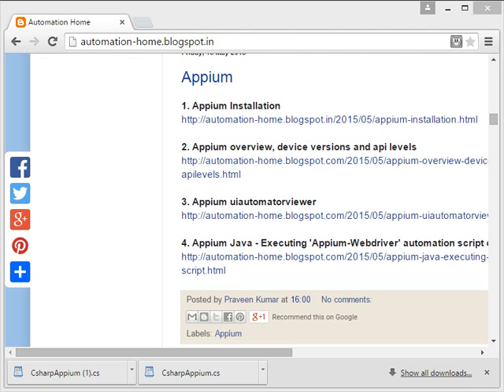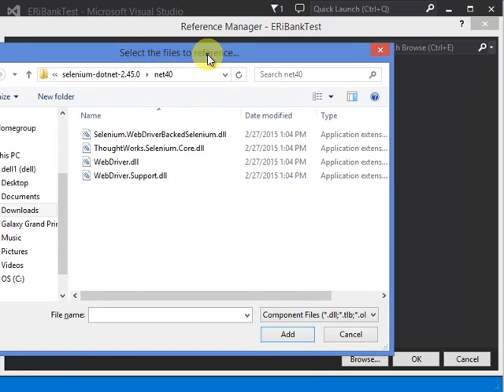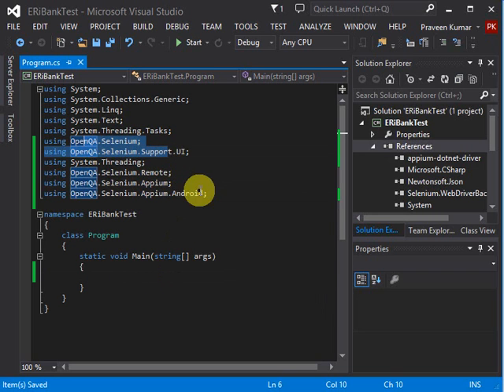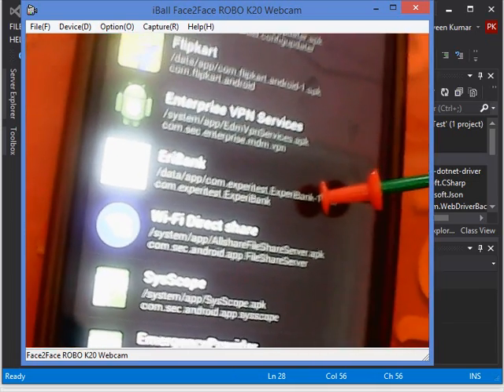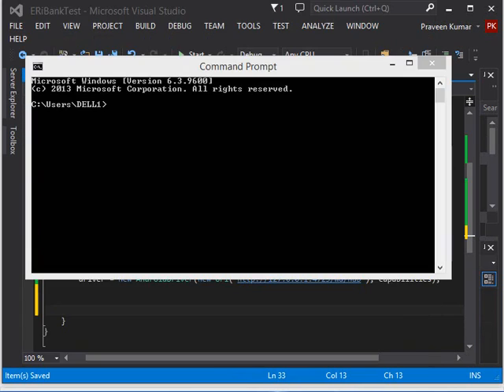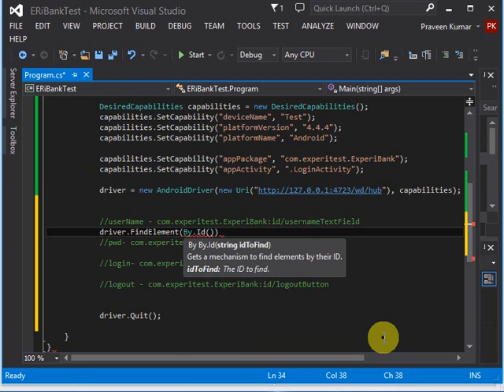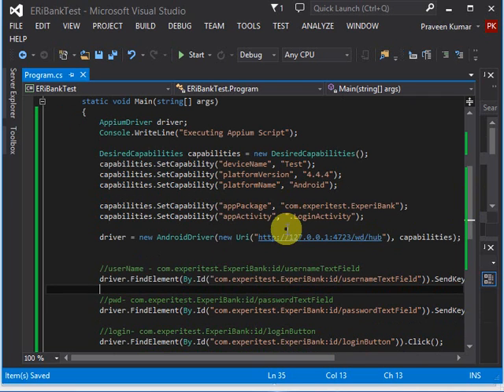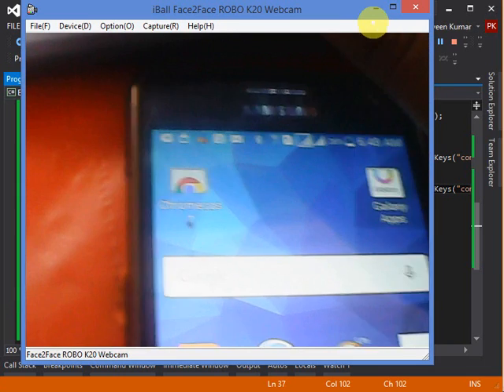Appium Csharp - Script Execution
Appium C# automation script execution on real mobile device.